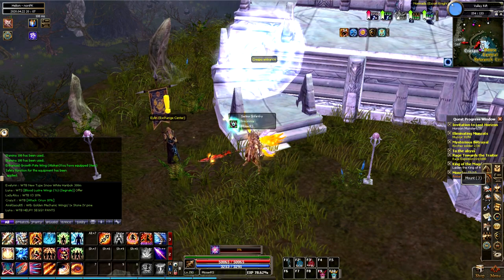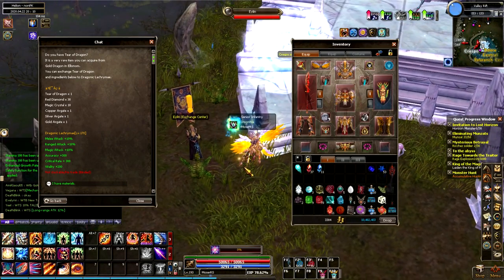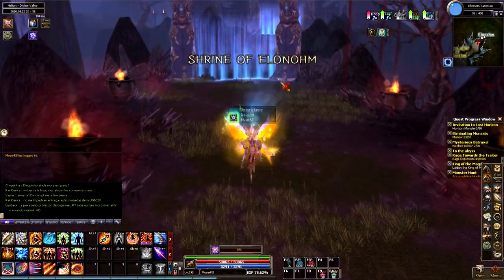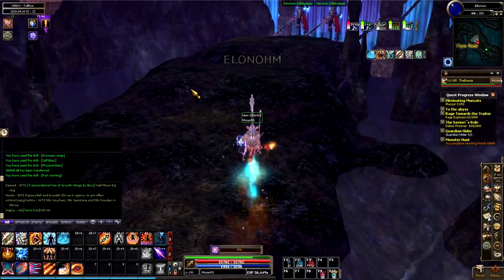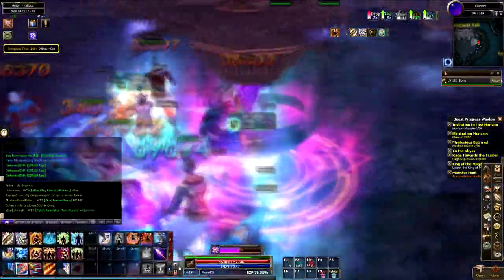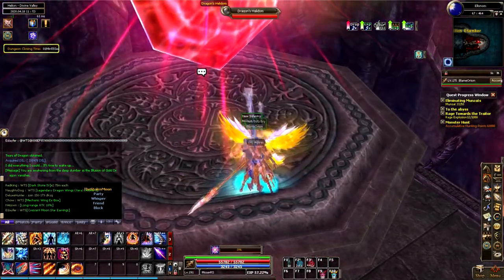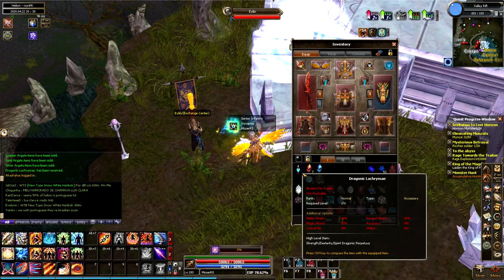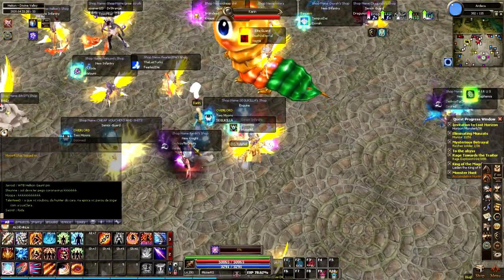Dragonic Lachrymae Guide - Dekaron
Guide for farming the Dragonic Lachrymae.